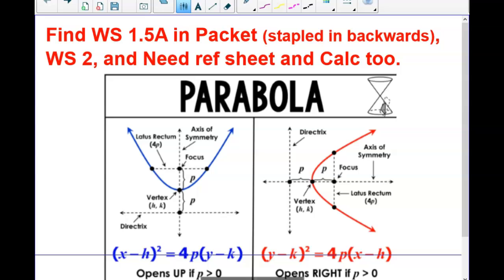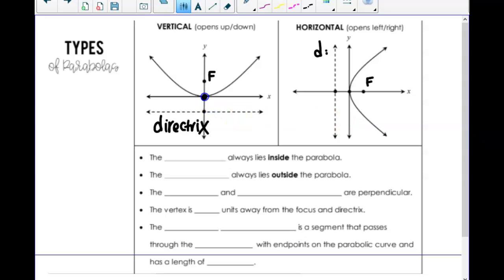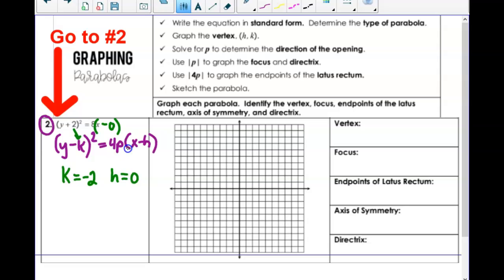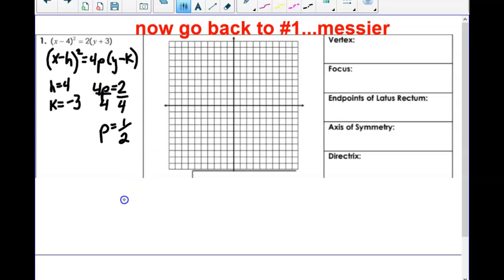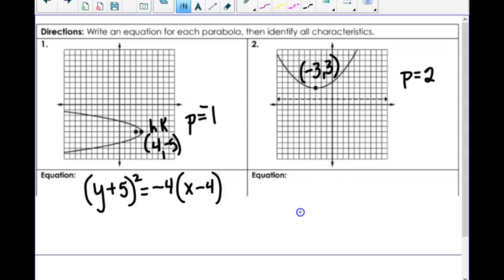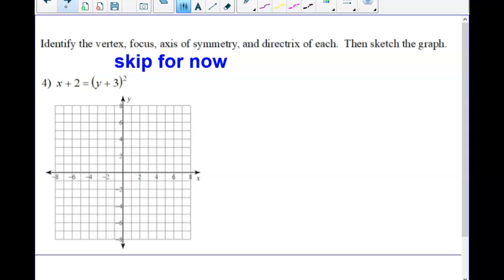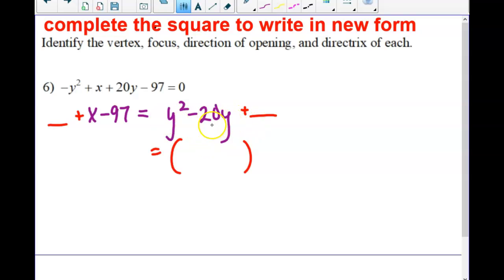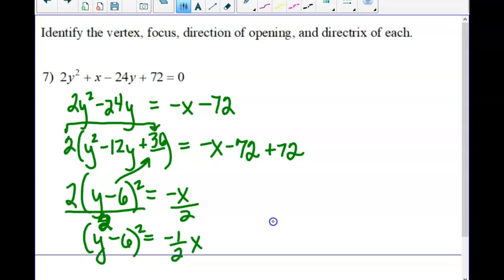Parabolas as Conics 2.15.2022